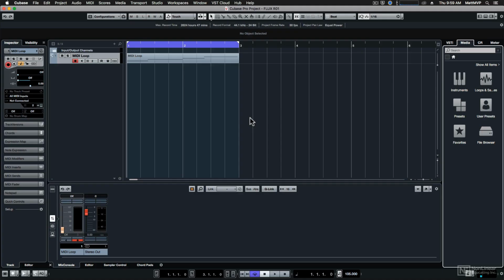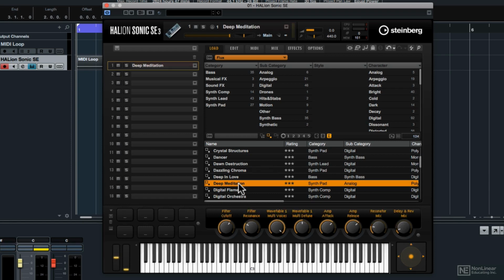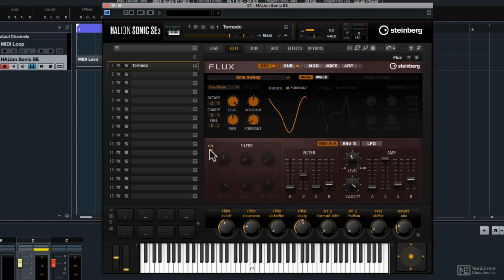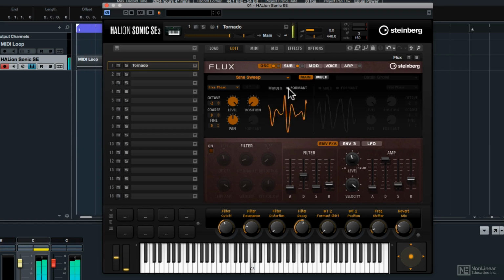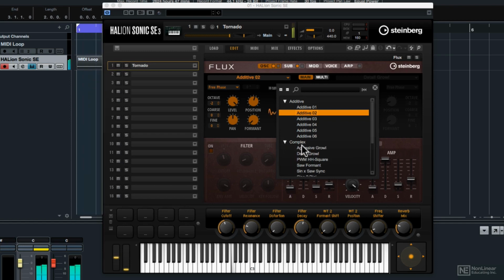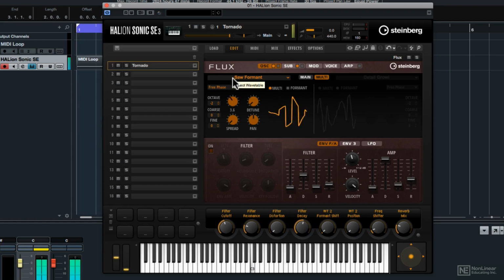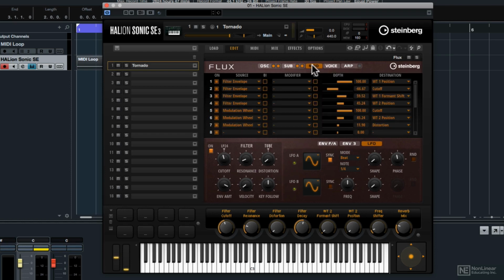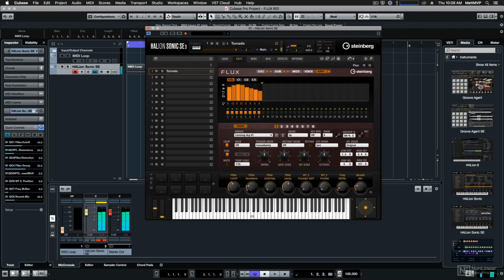28 FLUX Sound Library Cubase 9.5